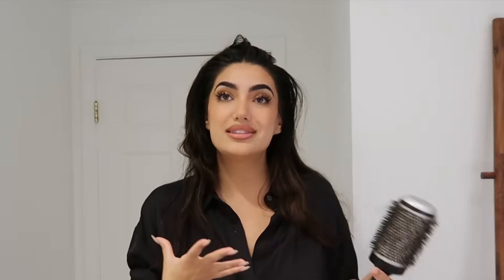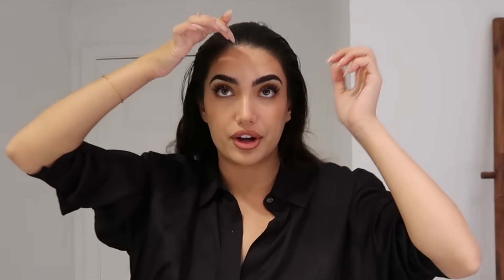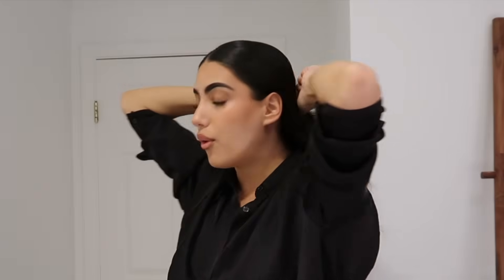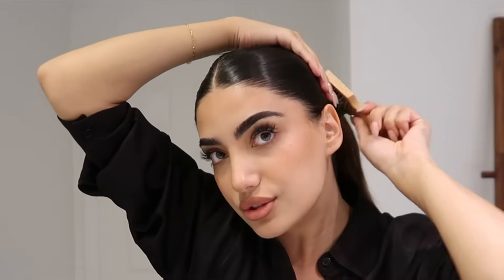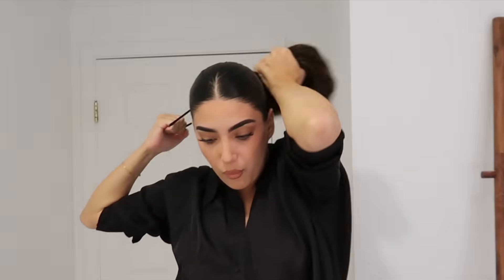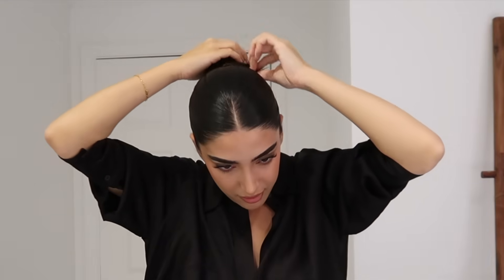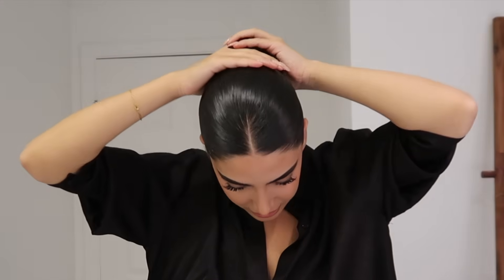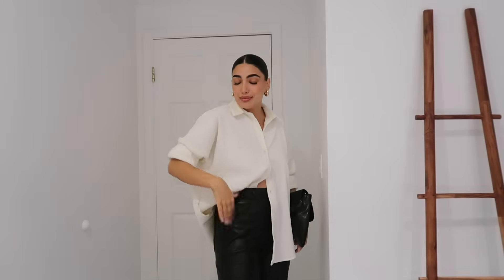sleek bun tutorial (model inspired)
products used:

similar boar bristle brush:

edge brush:

thick hair ties:

tresemme hair spray:

socials:
instagram — @sagonialazarof
tik tok — @sagonialazarof